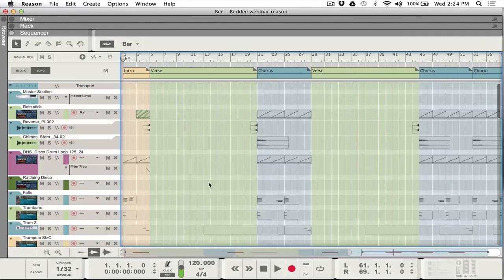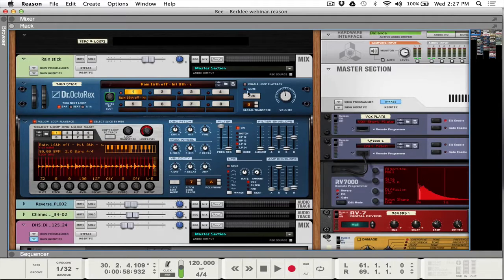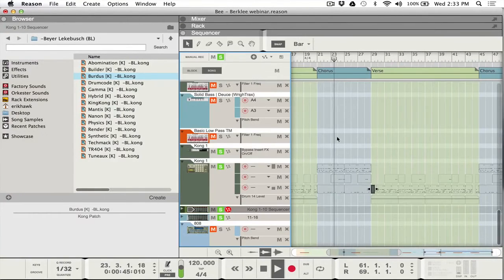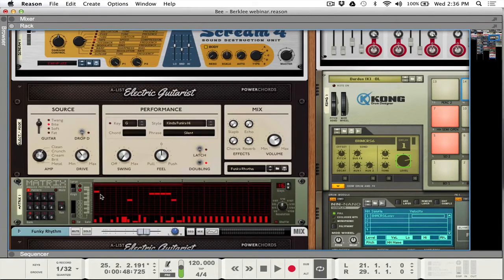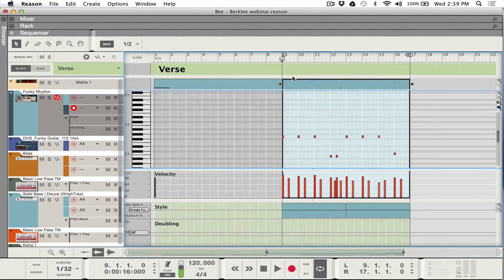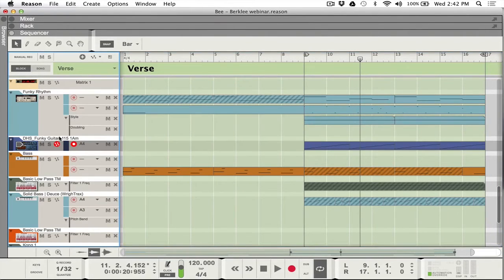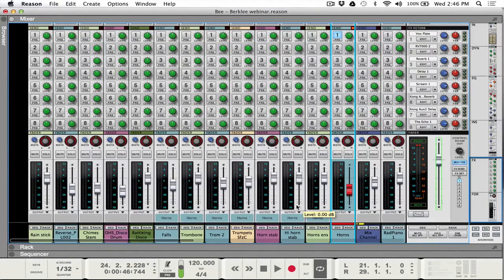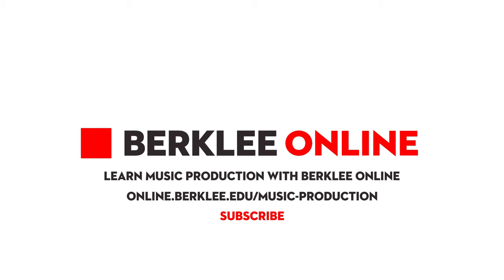Berklee Online Clinic Reason 8 Production Tips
In part two of this two-part clinic, Berklee Online course author and instructor Erik “Hawk” Hawkins walks you through music production tips in Reason 8 with producer and songwriter Hilton "Deuce" Wright II. Enjoy!  Learn more about Hawk’s Berklee Online Reason production courses: